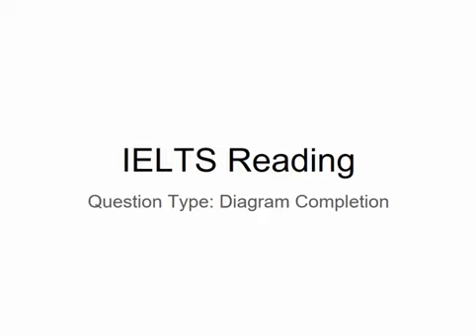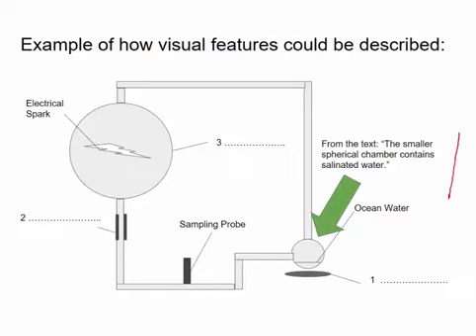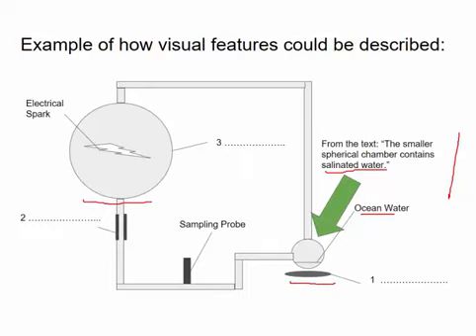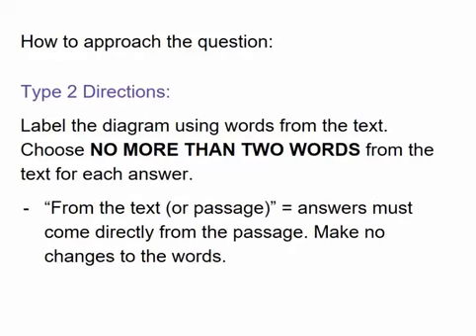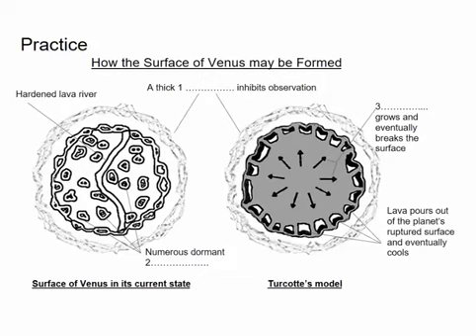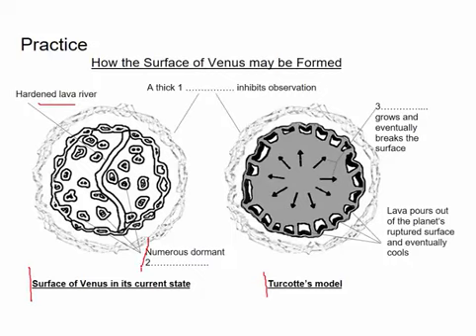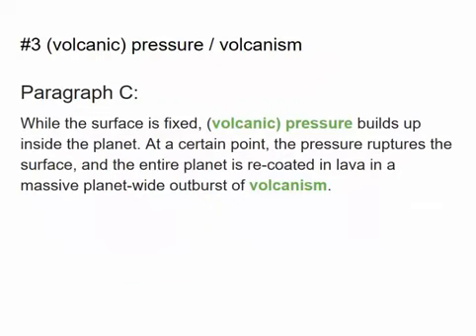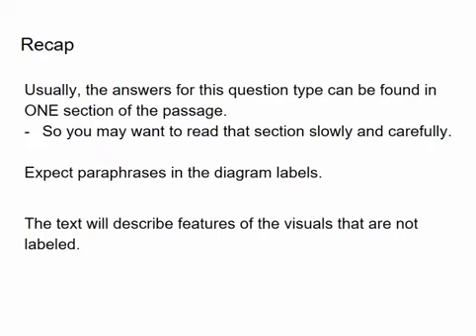Diagram Completion Questions | IELTS Reading | Ep# 28 | The Educationist IELTS Classes